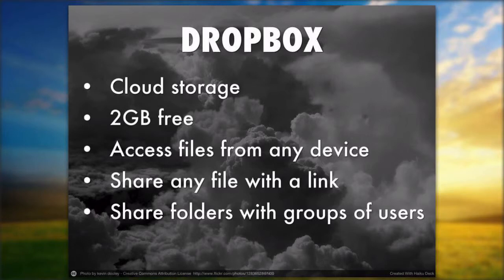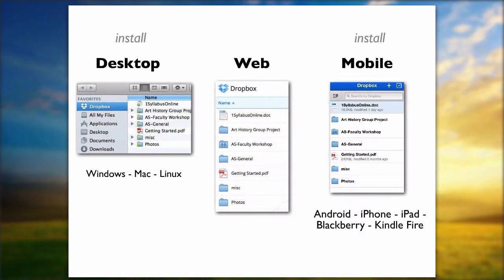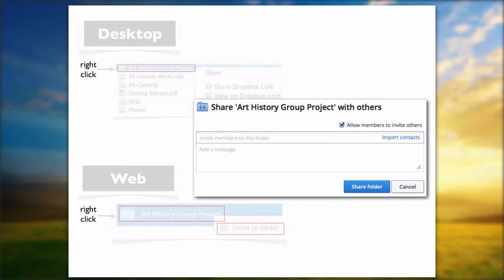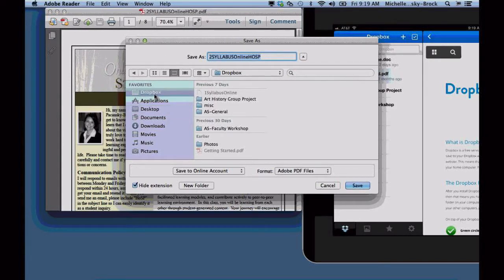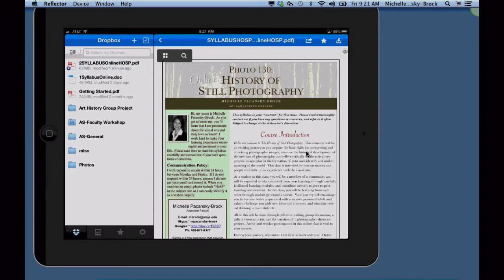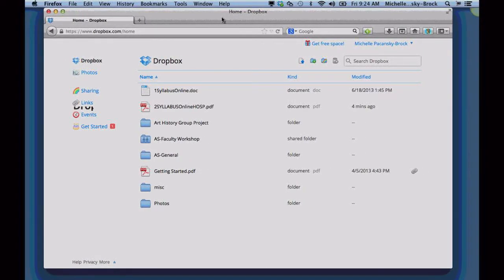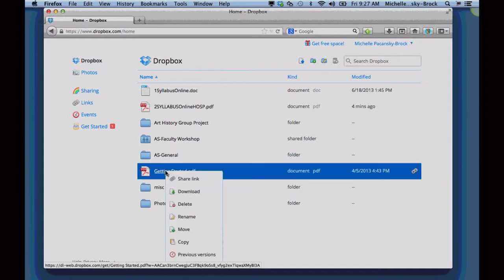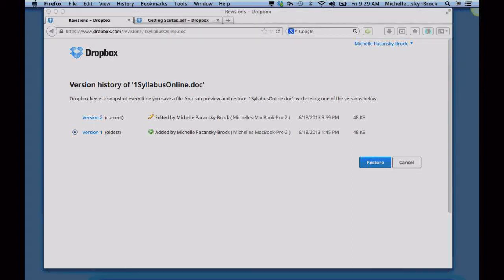Faculty eCommons Learn with Michelle - Dropbox: Freedom from Flash Drives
Do you find yourself challenged to access important documents when using your mobile device? Are you still manually loading files to flash drives to ensure you have access to them from different computers? Dropbox will streamline your workflow and create even more efficiencies for 21st century educators!

In this 30-minute "Learn with Michelle" webinar, you will learn:

    How to get started with Dropbox, a free, cloud-based storage service
    How to save a file to Dropbox, access it from any device, and share it with a link
    How to create shared folders and restore previous versions of files
    How to use the Dropbox mobile app (webinar includes a live demo)